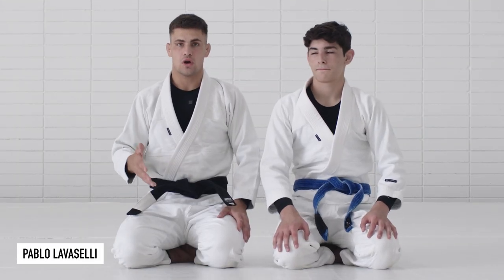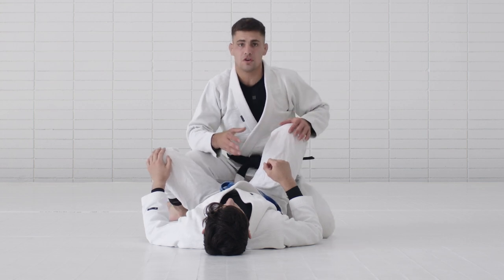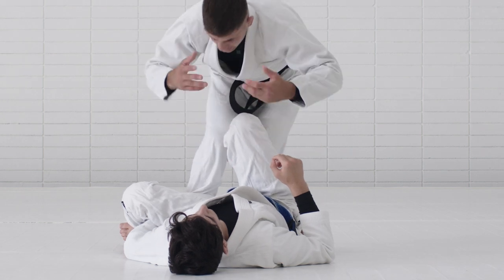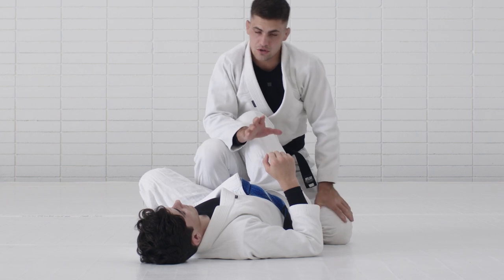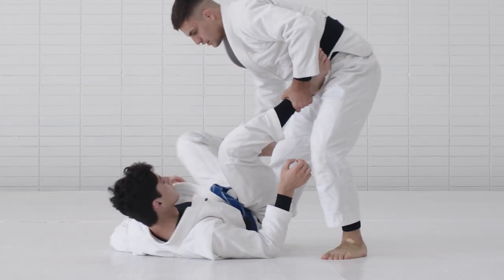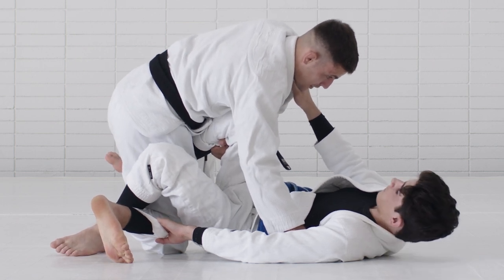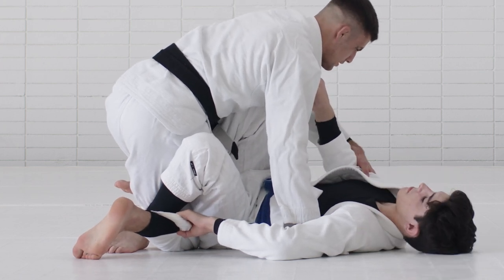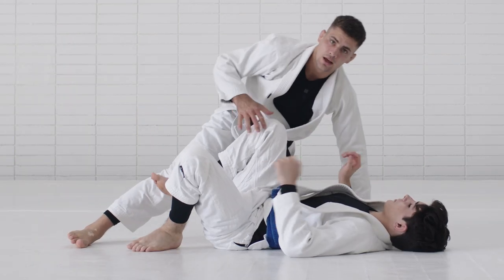Options Passing the De La Riva Guard | Pablo Lavaselli | AOJ+ aojplus.com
Techniques focused on passing the De La Riva guard taught by black belt Pablo Lavaselli. Pablo is a 2x World Pro and Brazilian National champion and one of the main professors at the @ArtofJiuJitsu academy in Costa Mesa, California.
Pablo Lavaselli on Instagram
AOJ Insiders: Enroll to receive direct access to exclusive offers, product releases, updates and more.
AOJ+ Platform: Learn from the worlds best instructors and athletes on AOJ+